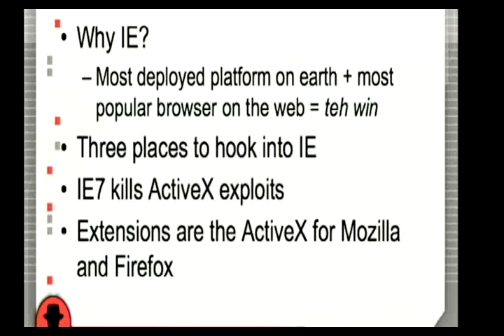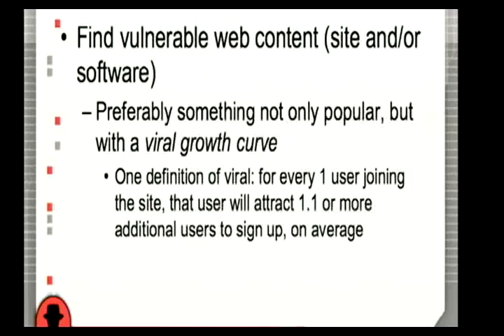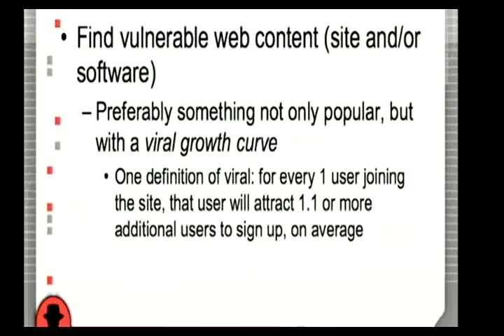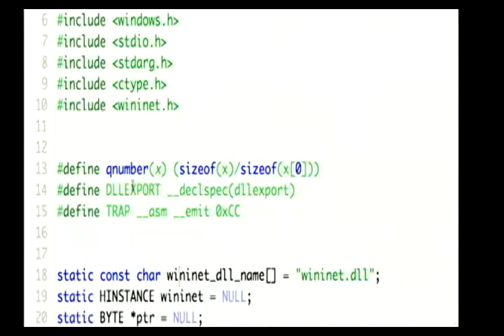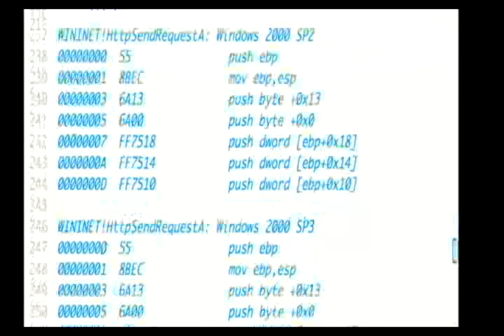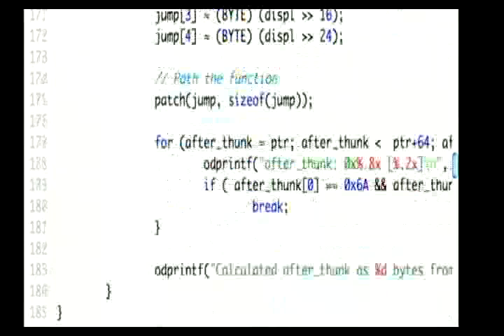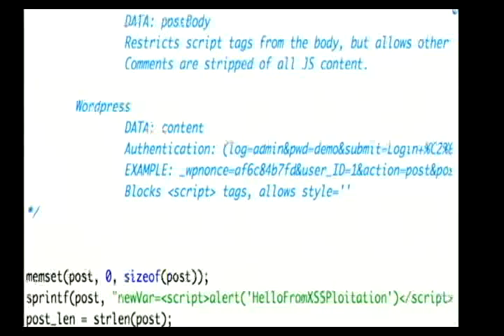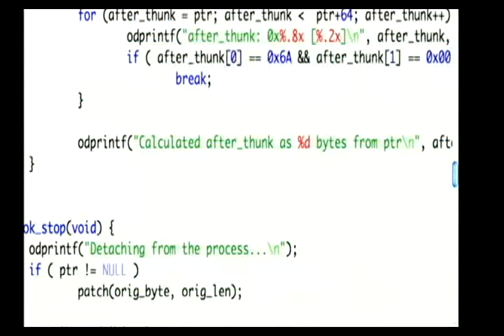2006 BlackHat Vegas V70 Moniz and Moore 6 Degrees XSSploit 02